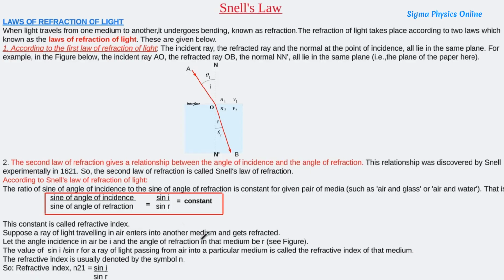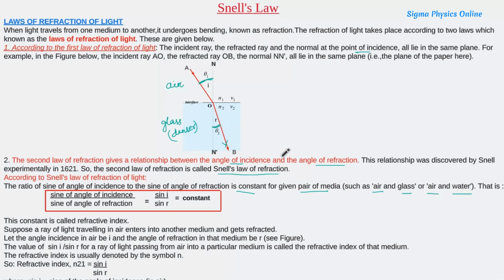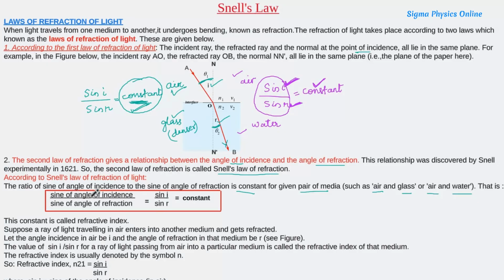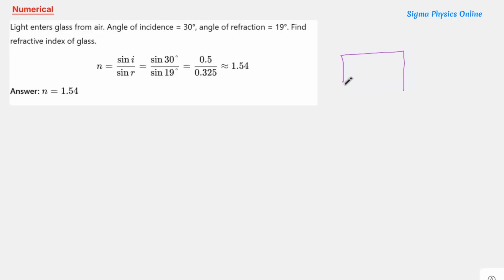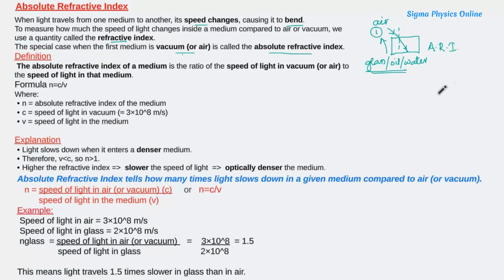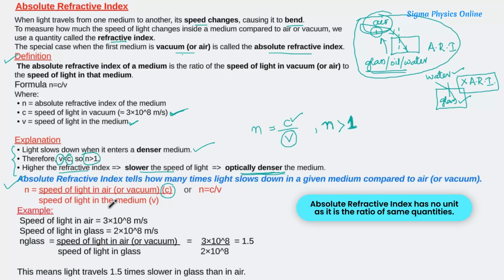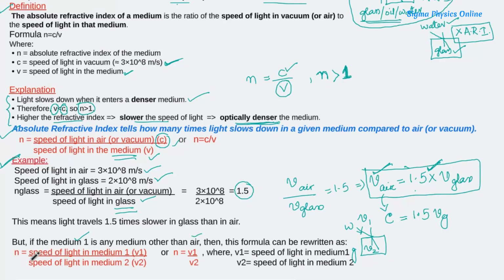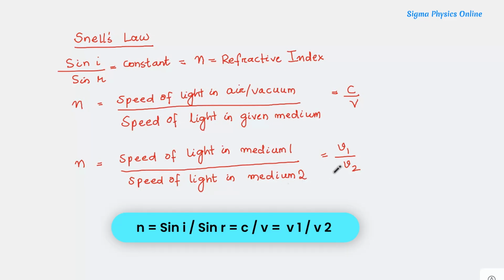SNELL'S LAW & ABSOLUTE REFRACTIVE INDEX II🌈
SNELL'S LAW AND ABSOLUTE REFRACTIVE INDEX II🌈

r6z3JdOlaAW

cbse 2025
cbseclass10 0
cbseclass 10
Cbse board questions 2024 answer key